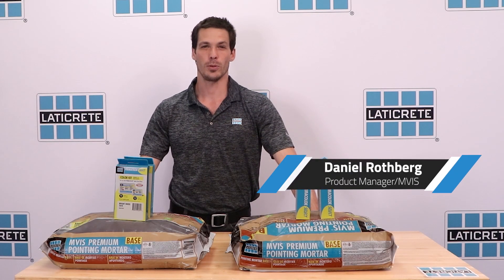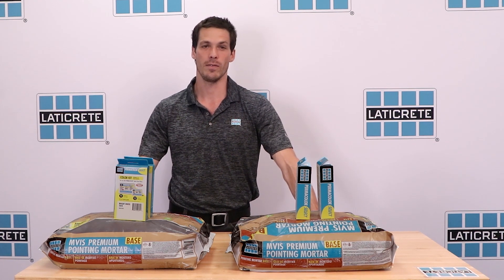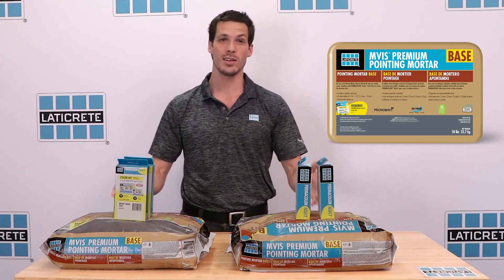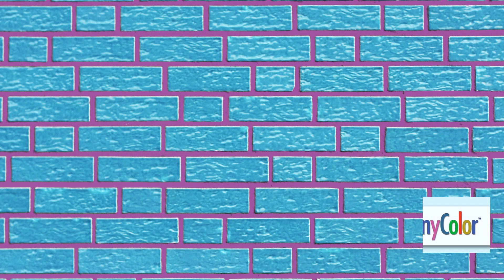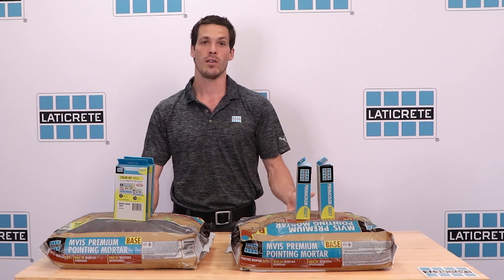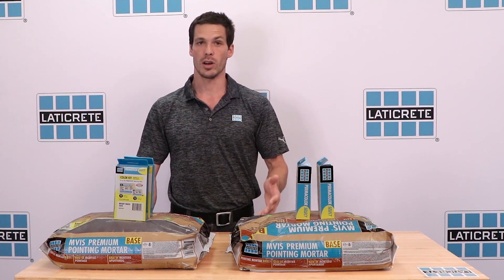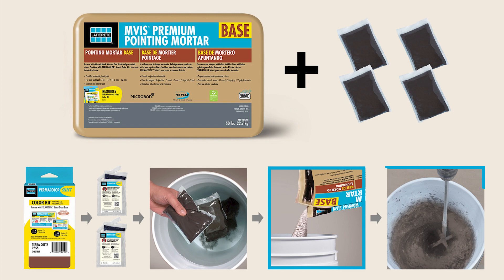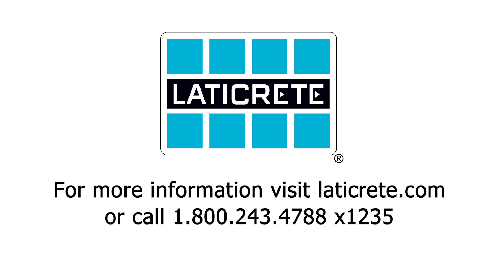NEW LATICRETE MVIS Premium Pointing Mortar Base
Daniel Rothberg, LATICRETE Product Manager shares information on our newest innovation to our Masonry Veneer Installation System (MVIS™) product line called MVIS Premium Pointing Mortar Base.

Now available in North America, this strong, durable, fast setting masonry pointing mortar is specifically formulated for glazed brick, porcelain pavers and other low porosity veneers with joints under 1/2 inch (12.7 mm).

It's the industry’s first pointing mortar to offer a base material that mixes with a dispersible pigment pack (PERMACOLOR® Select) to create a consistent, stain-resistant color. Choose from 40 standard LATICRETE® colors or create your own custom color with the ANYCOLOR™ program.